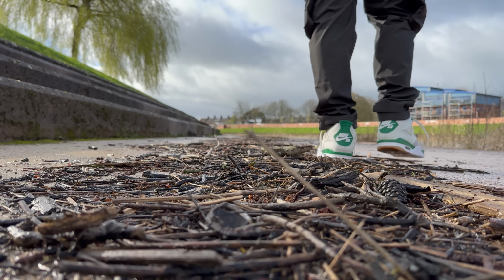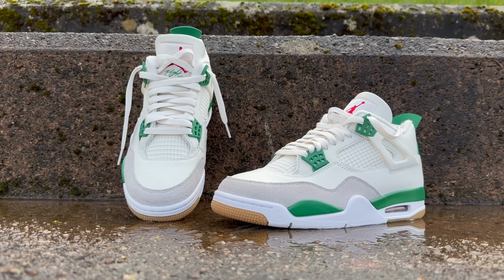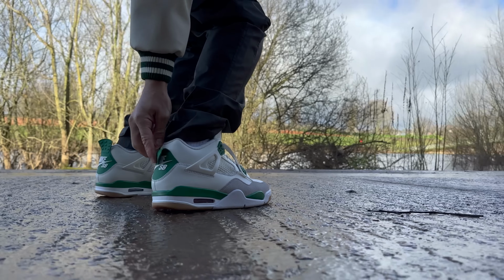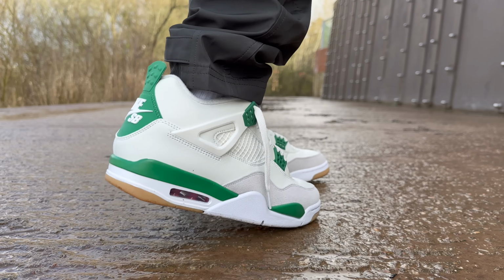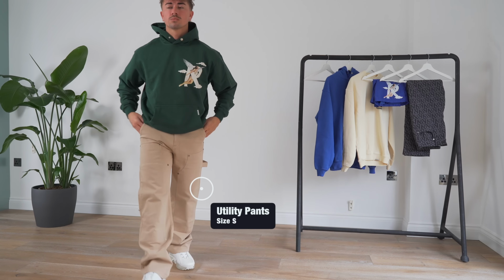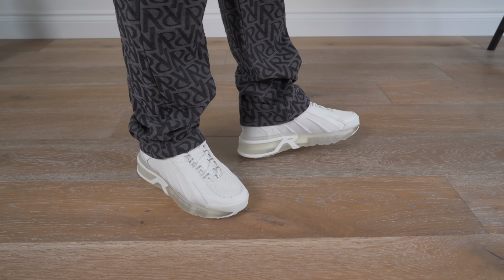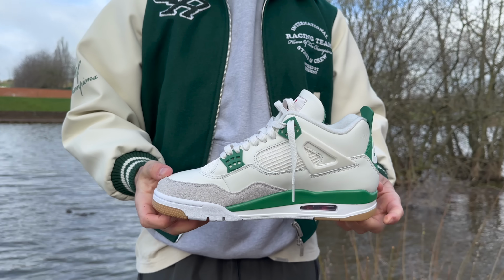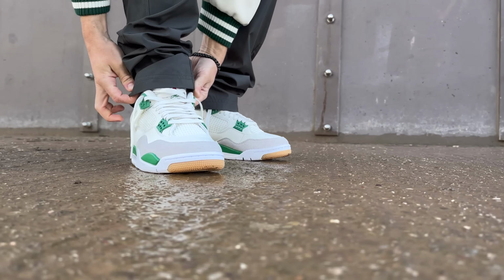They KNEW This Would Happen! Jordan 4 x Nike SB Review & On Foot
Today im taking a look at a pretty special pair of Jordans, the very first Jordan 4 x Nike SB collaboration. The two Nike devisions have merged two of the most popular sneakers right now and its got people super hyped for them. Theres a ton of details and differences to get into so be sure to catch the full review!

Let me know what you think of these down in the comments!